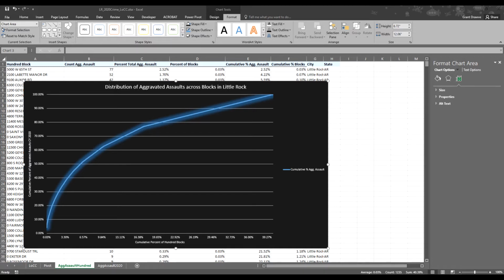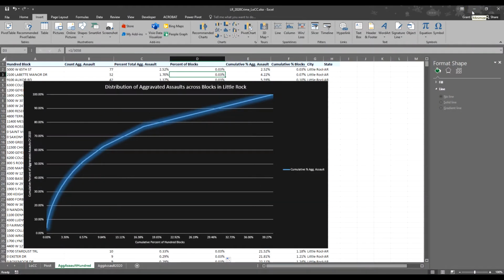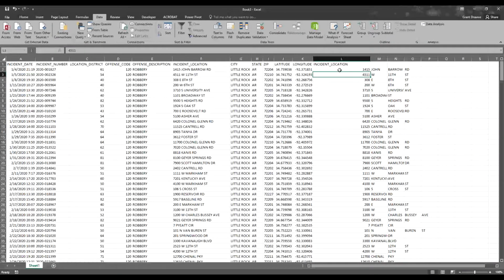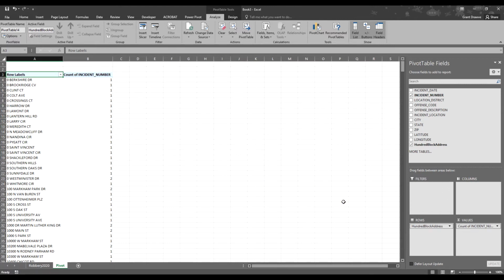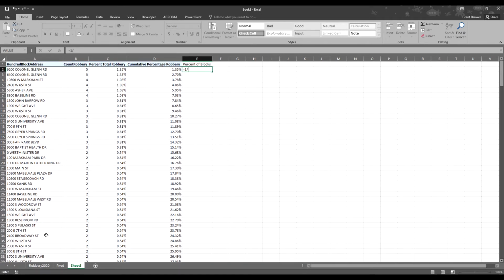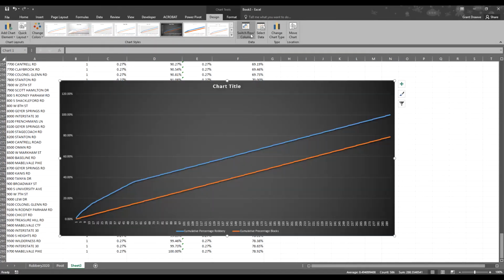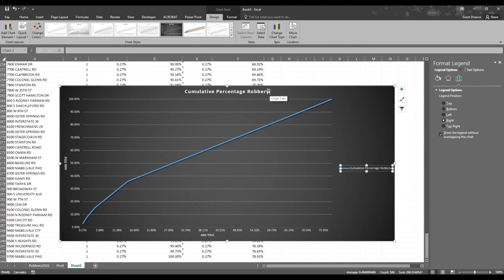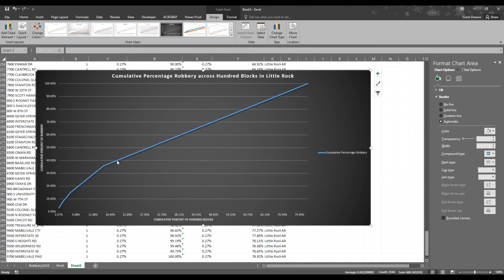Law of Crime Concentration in Excel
I was interested in visualizing the LoCC in Excel. The main part to pay attention to is the denominator of hundred blocks being equal to total crimes you are looking at (assuming it is below the total amount of streets in a city).